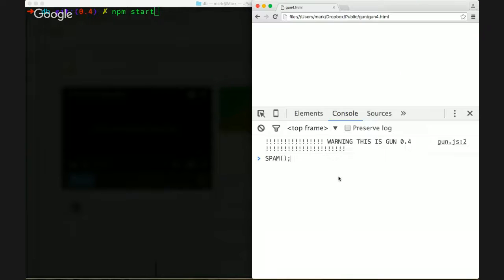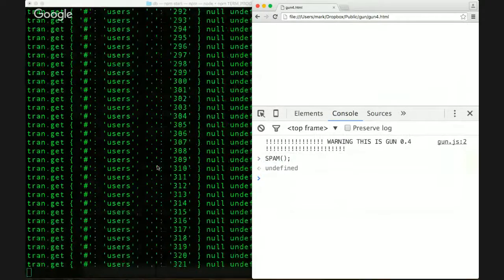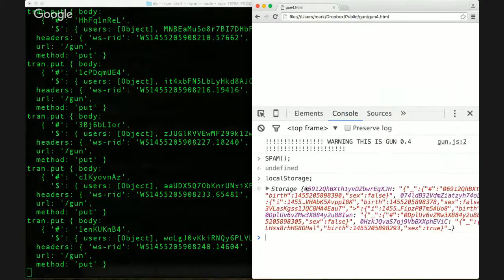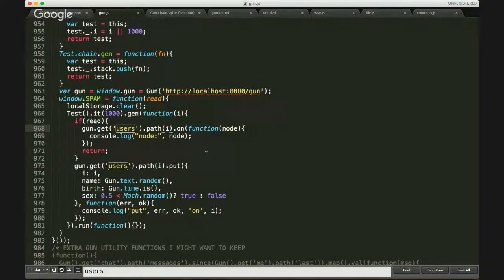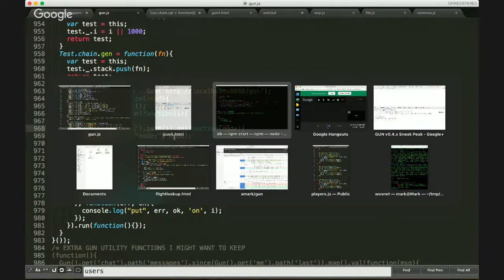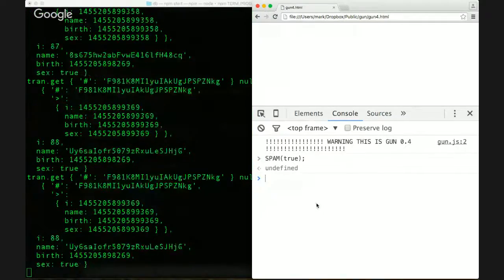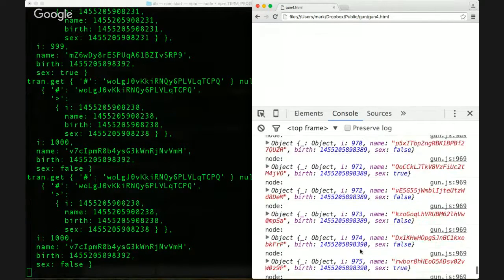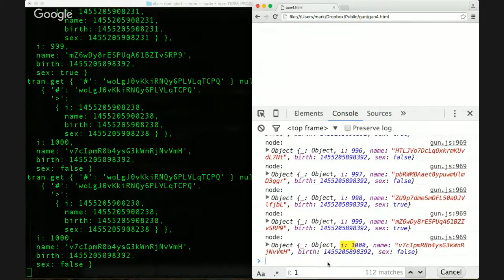GUN v0.5.x Sneak Peak